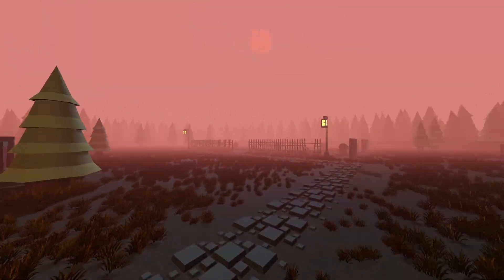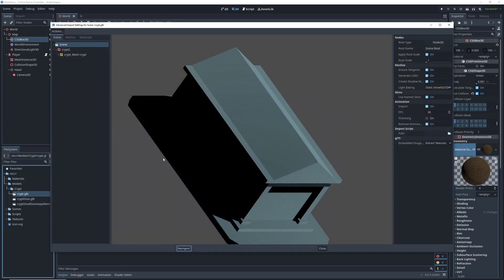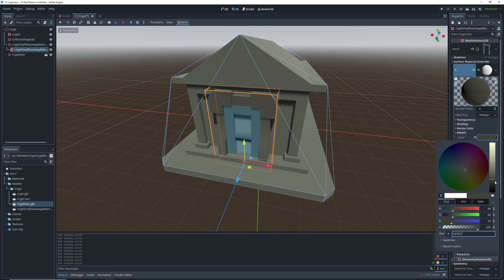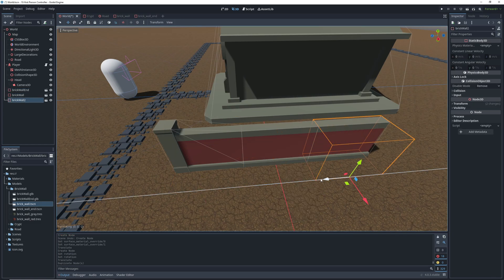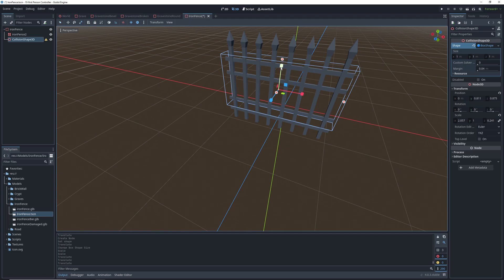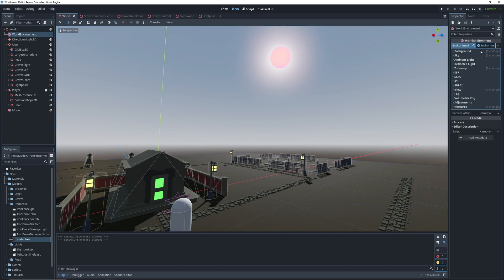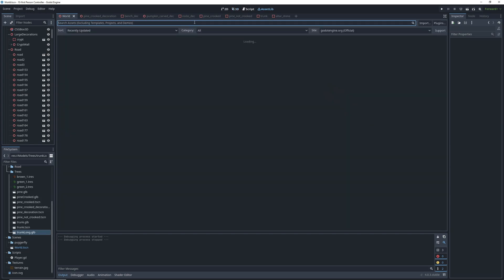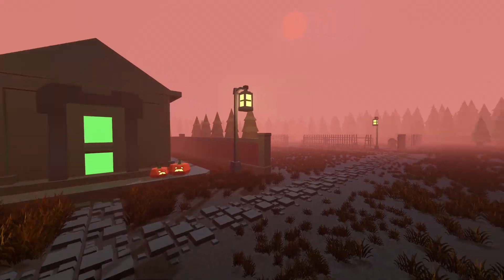Design 3D Game Levels From Scratch - Godot 4 Tutorial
In this beginner friendly tutorial video we design a graveyard level from scratch for a Godot 4 FPS game similar to Call of Duty: Zombies. The covered environment design topics include importing 3D models, editing materials, optimizing collision shapes, designing terrain, implementing lighting and fog, and adding grass. All of this code works with Godot 4.1.